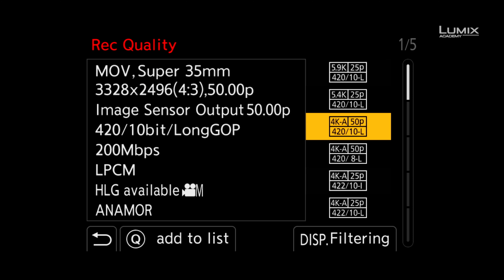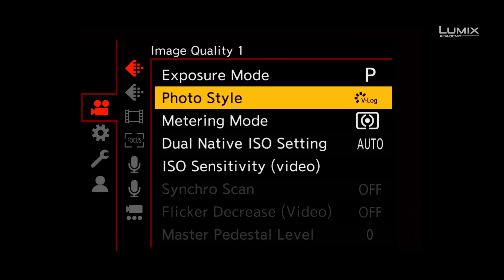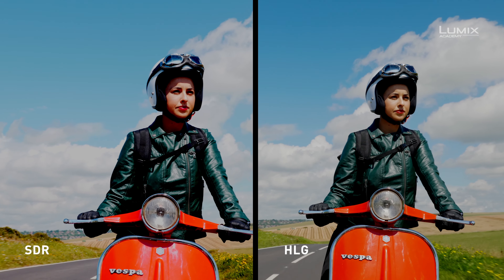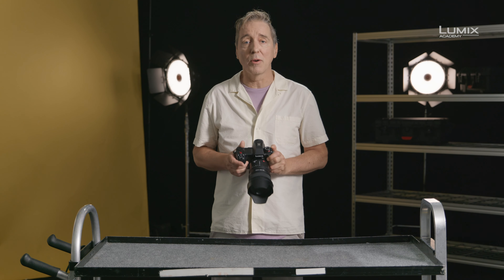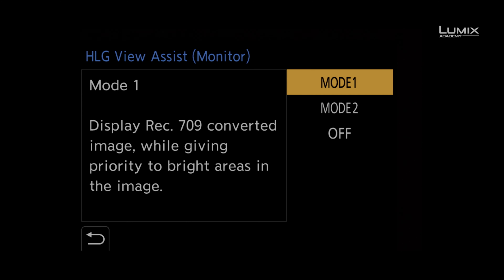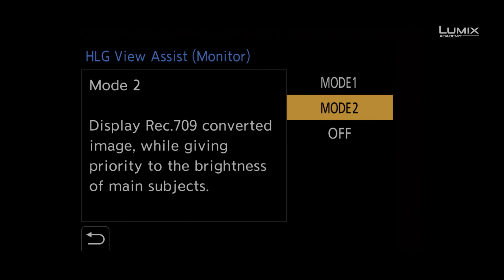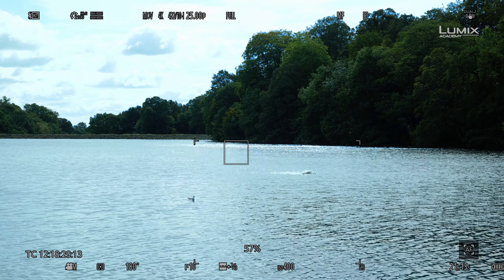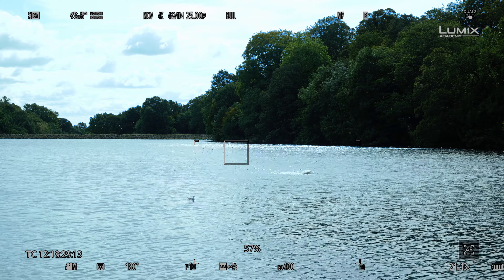LUMIX Academy S1H | 16 How to use HLG in production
Filmmaker and LUMIX Ambassador Nick Driftwood guides you through the settings for shooting in Hybrid Log Gamma (HLG) on the LUMIX S1H in order to record the wide dynamic range for displaying footage on HDR-Displays. Shooting in HLG gives you the best options for delivering content for both HDR- and SDR-use.